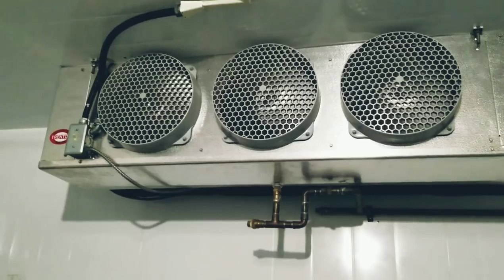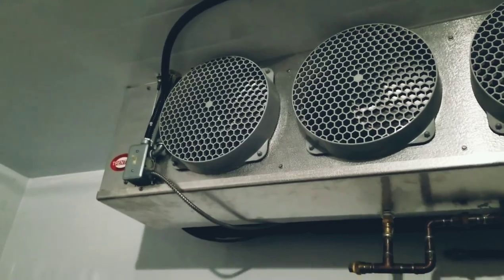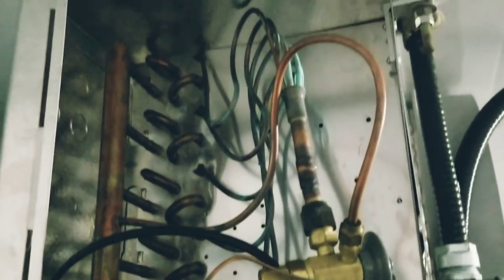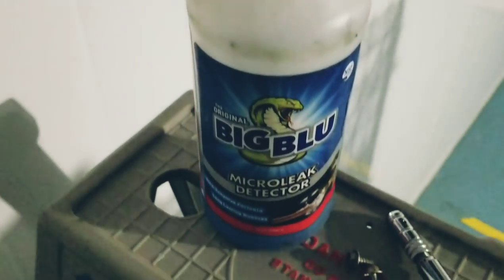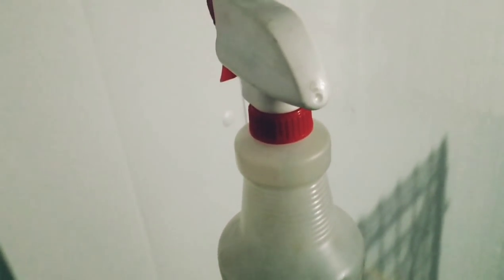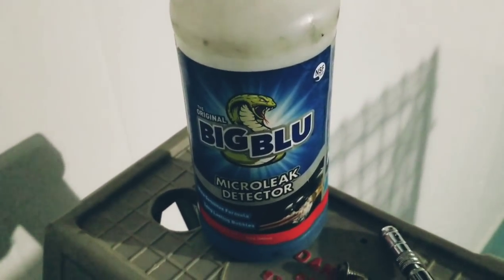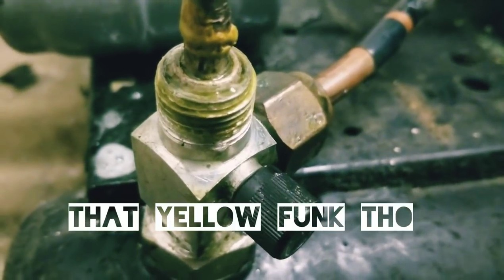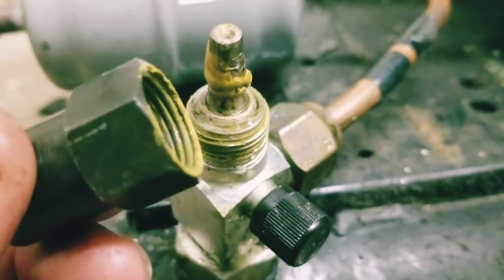HVAC - Refrigerant Leak Check On A Walk In Cooler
In this video we branch out to some refrigeration on a walk in cooler.  The system is short on refrigerant and needs to be leak checked.  My leak checking procedure includes using an electronic leak detector and then soap to reveal bubbles.  Every HVAC/R technician should have a plan of attack to ensure they come out ahead when tracking down leaks.  This is my plan of attack, Happy HVACing!

Testo 316-3...

Big Blu Soap...

Preferred Testo Pricing...